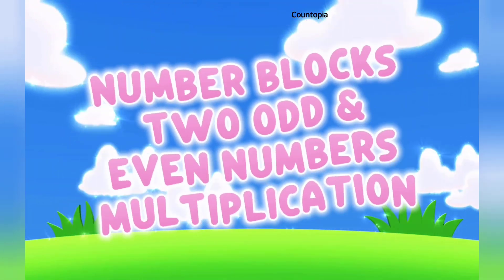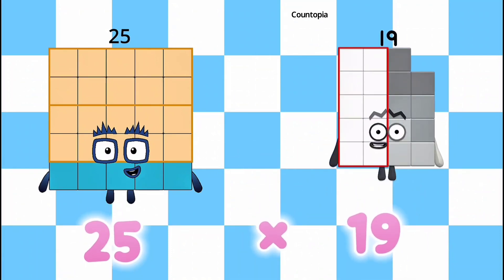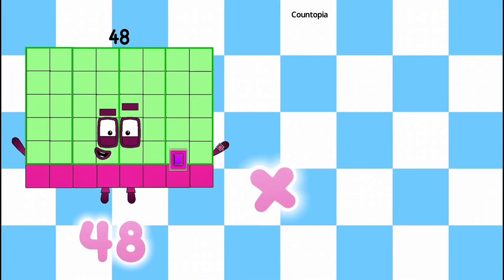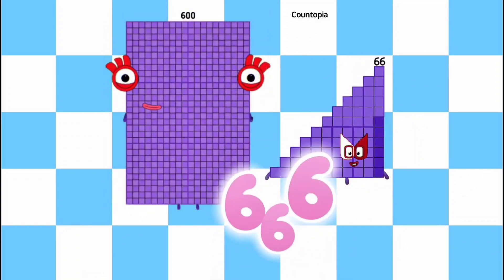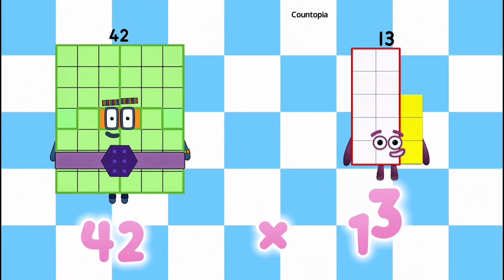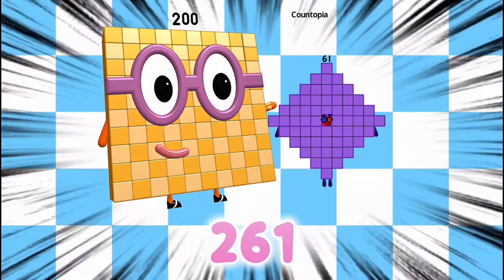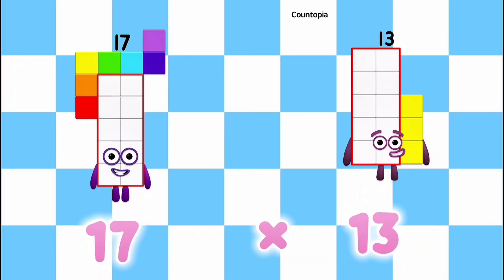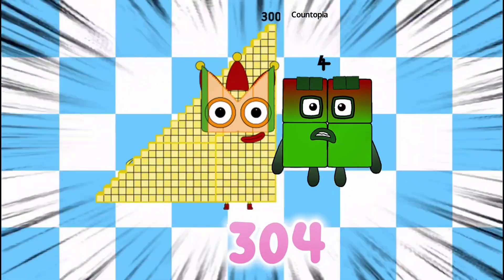NUMBER BLOCKS TWO ODD AND EVEN NUMBERS MULTIPLICATION | LEARN NUMBERBLOCKS MULTIPLY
number blocks
number blocks 100
numberblocks